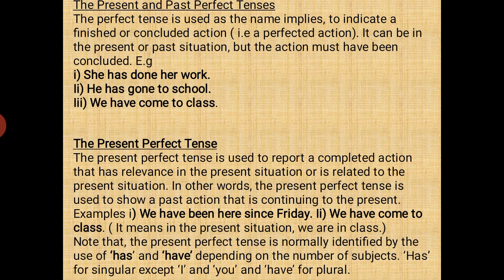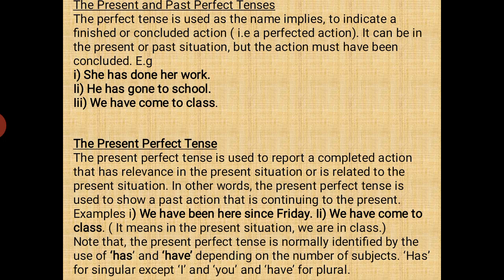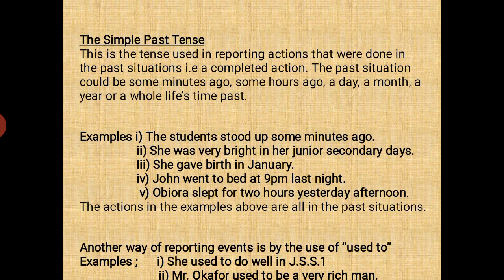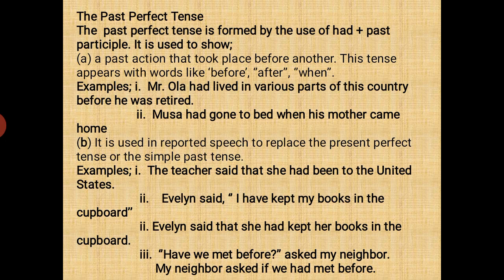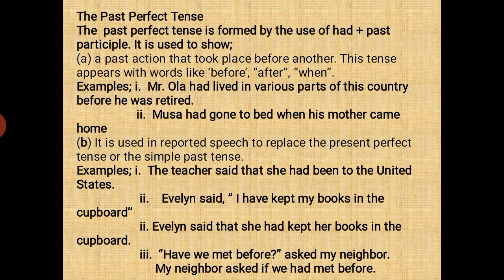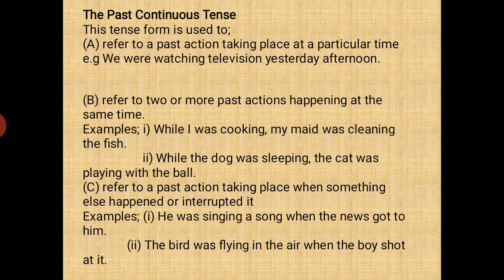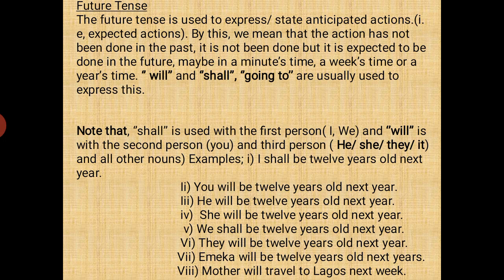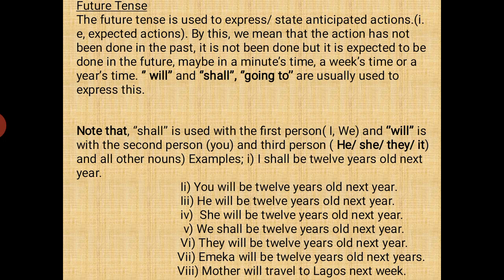JSS 2 English Language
Tenses II